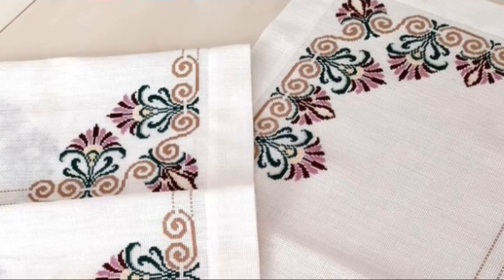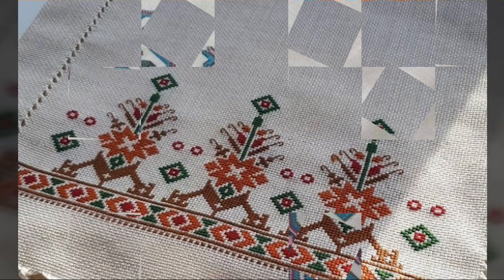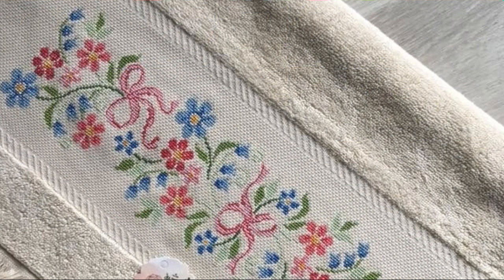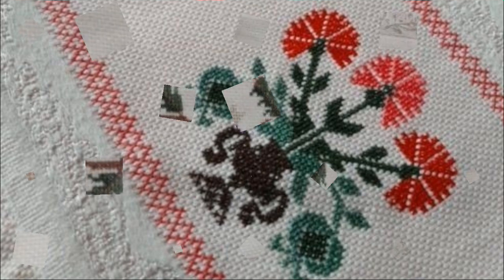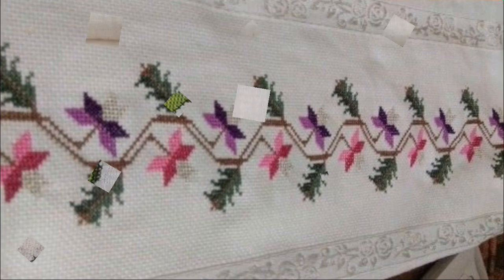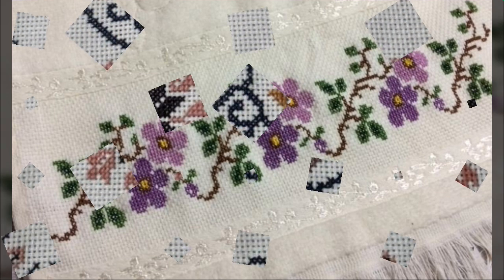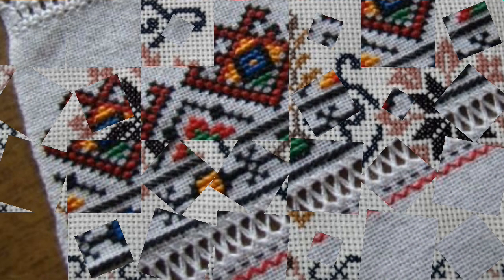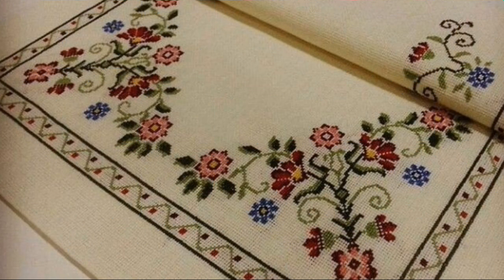Trendy And Stylish Cross Stitches Table Cover Designs